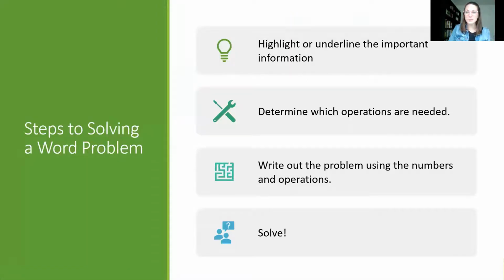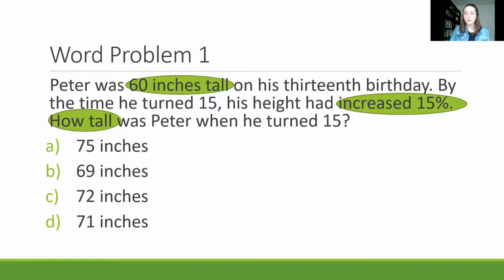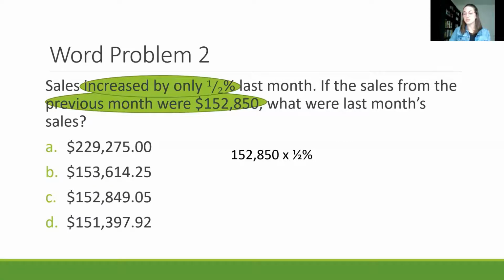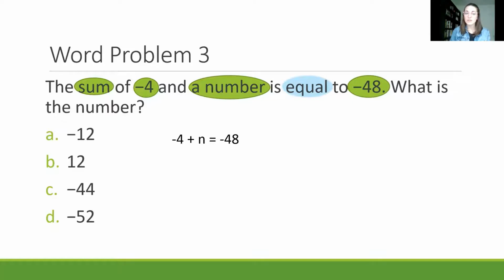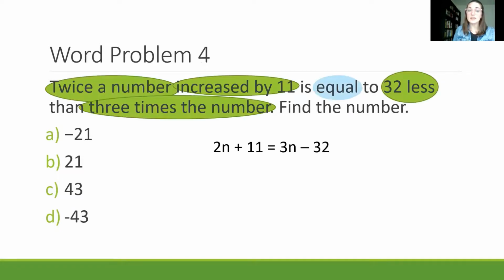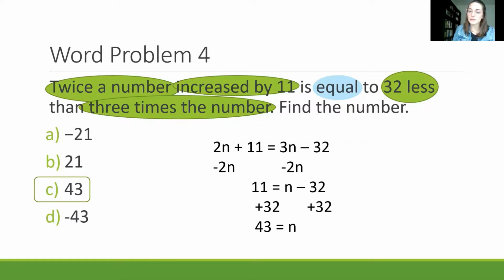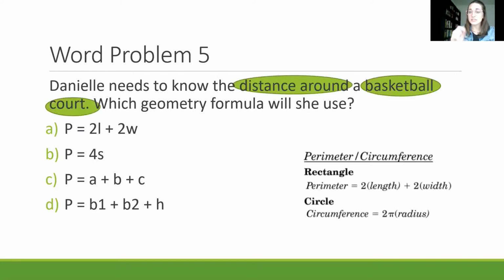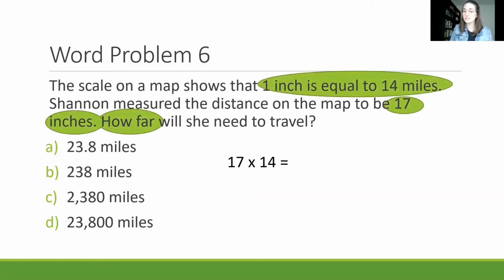Math Roundtable Recap | September 3, 2020 | GED, HiSET, TASC Math Prep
Solve word problems step by step! Great for GED, HiSET, and TASC math prep.